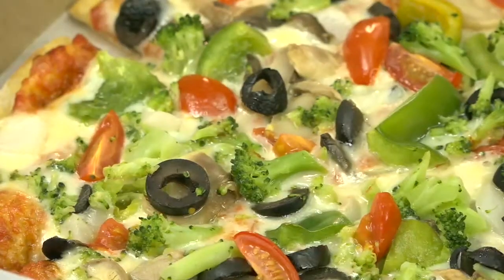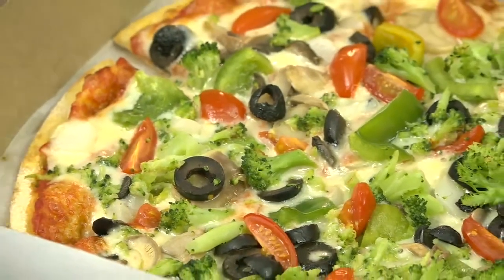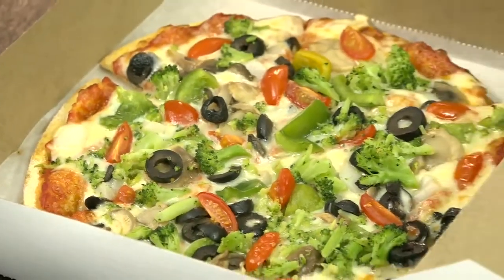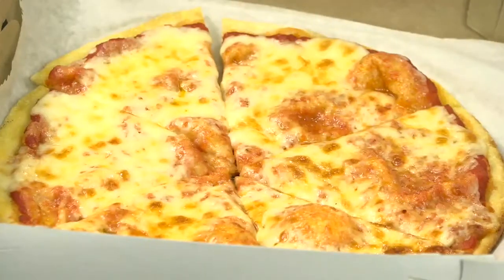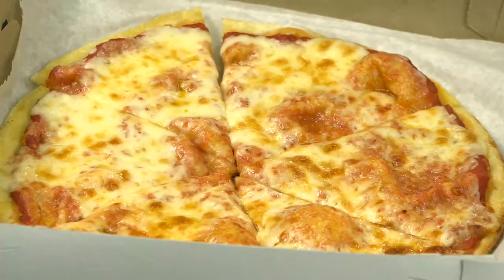Host Rob Clark Gives a Pizza Review on Spaghetti Sheds Pizza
That's right, Spaghetti Shed in Bartlett, NH has been serving pizza for the last 35 years...try the Greek with sauteed shrimp and feta or the BLT!